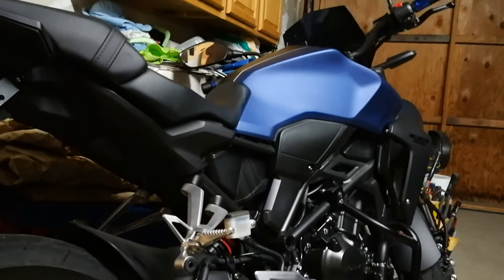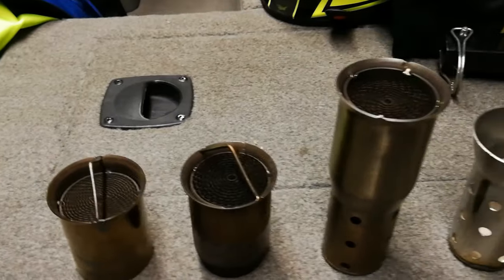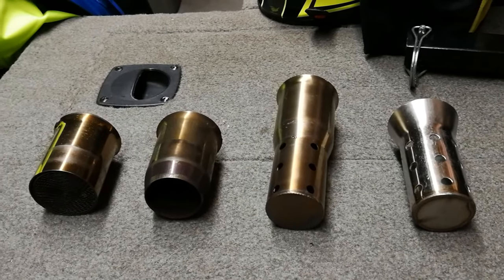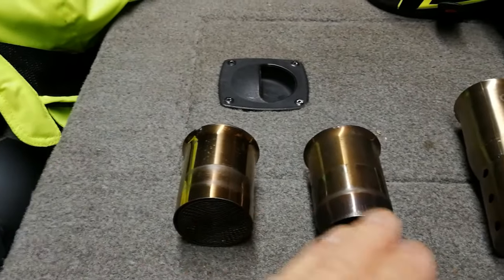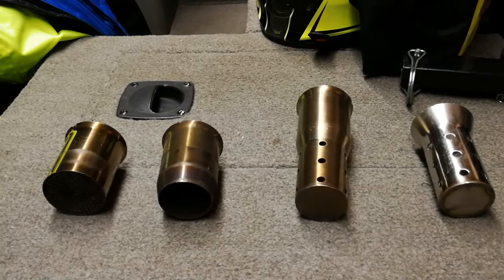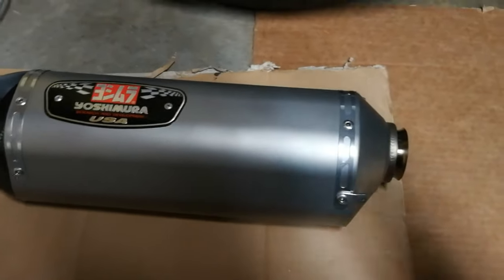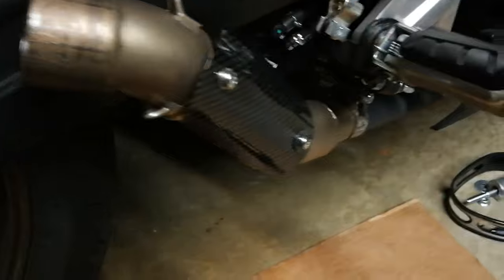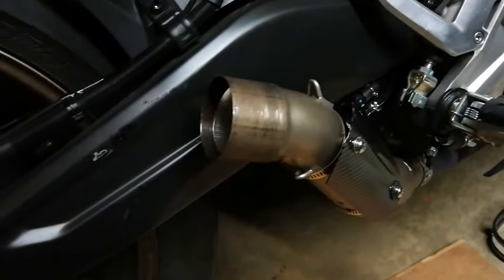DB Killers for Mid Pipe Motorcycle Muffler for Yoshimura or Other Exhausts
I tried out different slip-on mid pipe DB killers/silencers for a 51mm exhaust pipe to see what worked out best for my Yoshimura R77 racing exhaust on my Honda CB300R